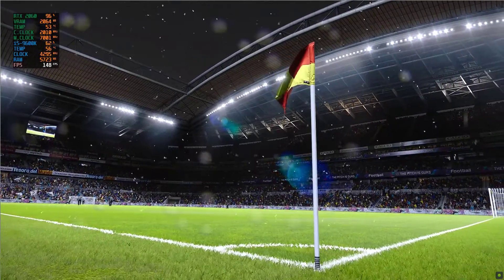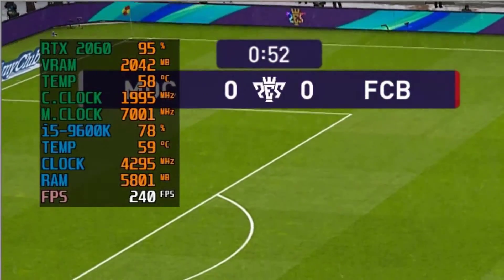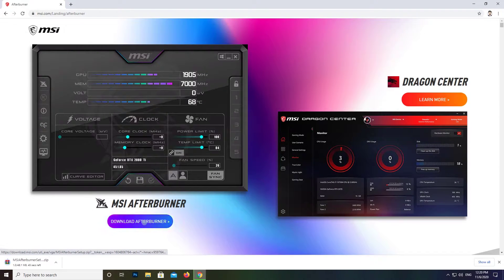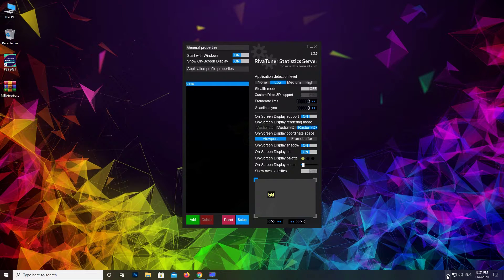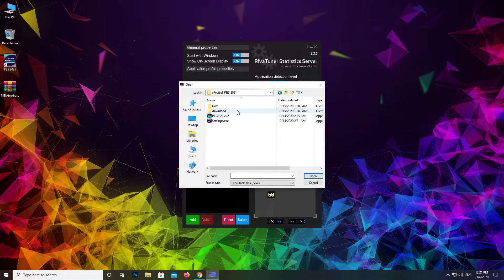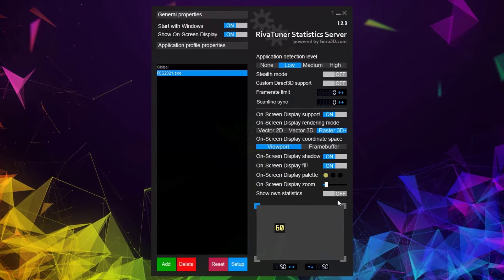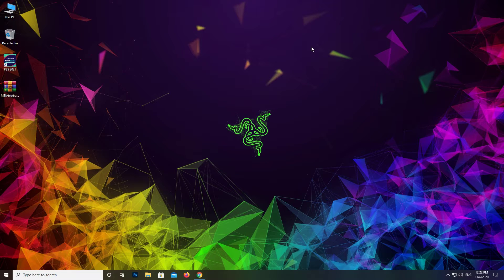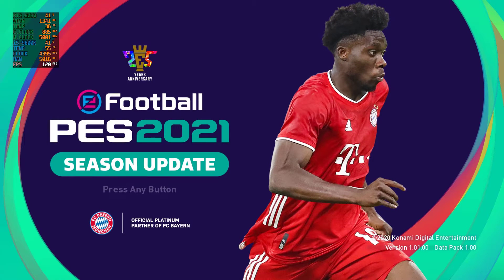How To Limit FPS in eFootball PES 2021 (60/120 FPS Cap)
Very Easy way to play eFootball PES 2021 smoothly. If you have very high fps in the game and it stutters and experience screen tearing you can fix this issue with this quick tutorial.